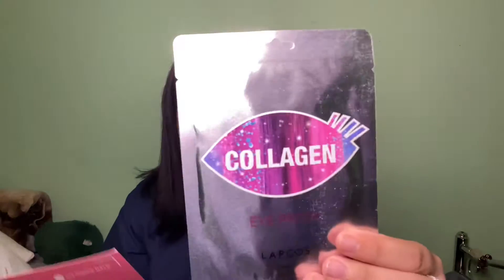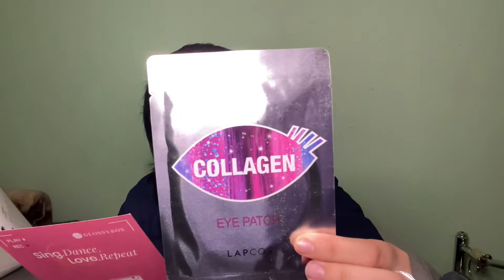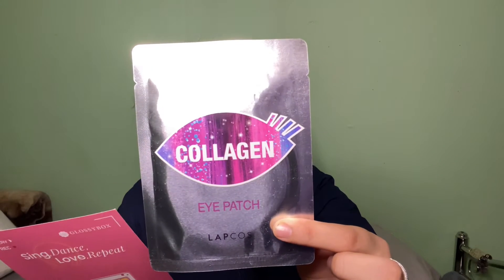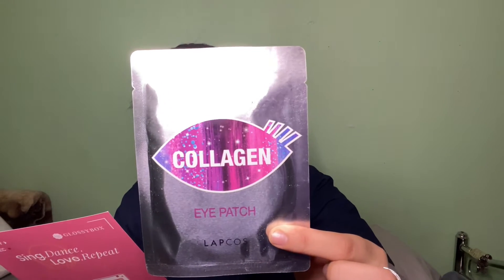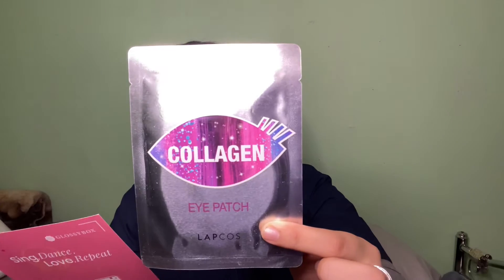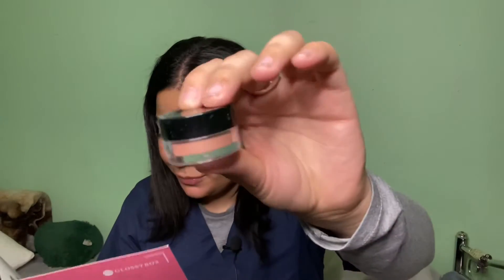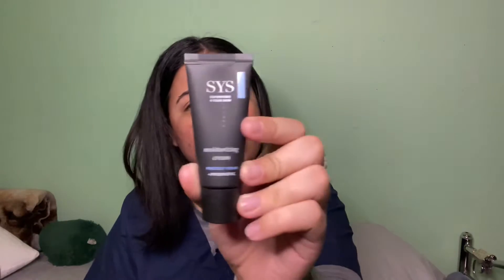Another Subscription box !!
Hey everyone! I know it’s a little late but I ordered this box last month and really wanted to share this. Even if it’s March, it’s my first box! So I wanted to share my first review of Glossybox with all of you. Hope you enjoy.

🌸 Wanna venture for amazing Subscription boxes? Look below🔻

Backround Music - I own no RIGHTS. Free Audio From iMovie.

Hi I’m Lisa! In my channel you will find various topics like Reviews, Hauls, and my Multiple Scerlosis series Journey. I started this channel due to my passion and voice to speak and share with all of you everything I can. This is what I enjoy so I hope you guys do to! Thank you very much for joining my platform and I hope you remain! ❤️